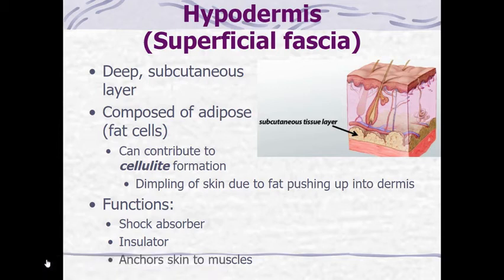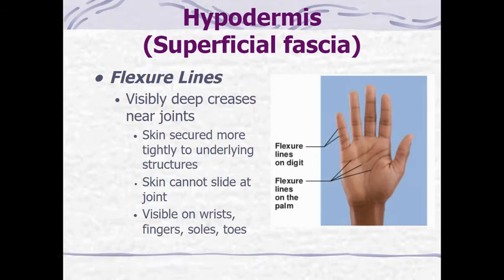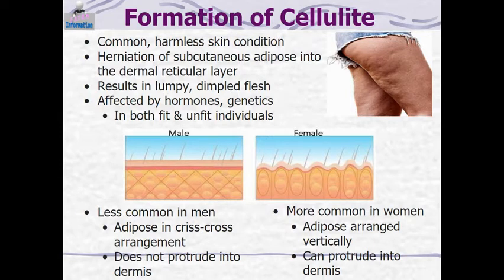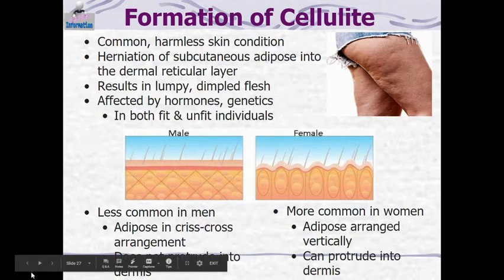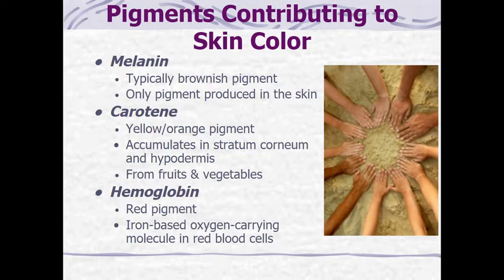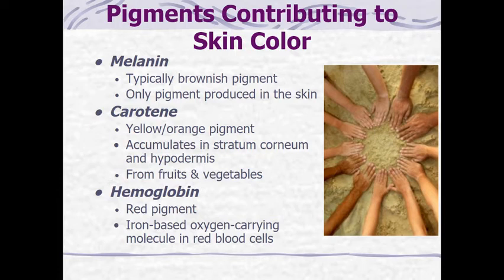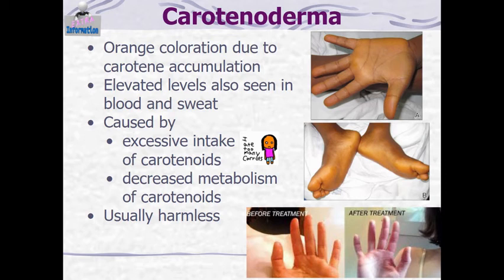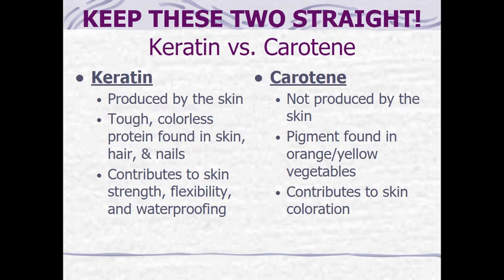Hypodermis Notes Explanation